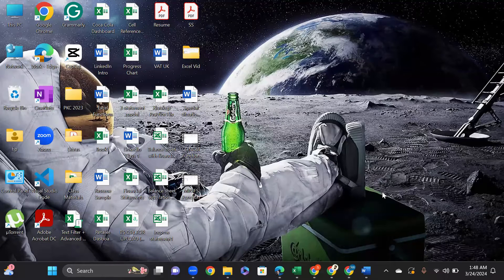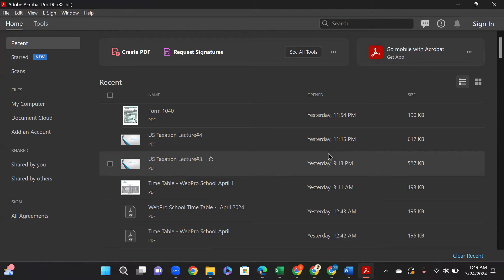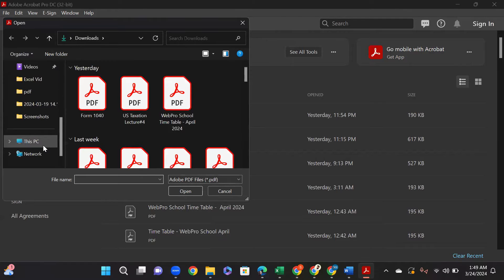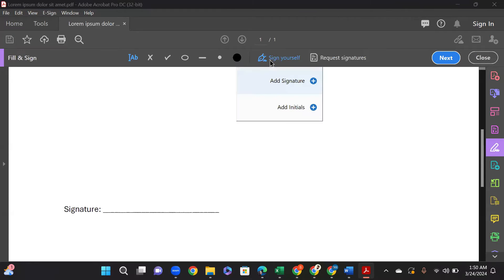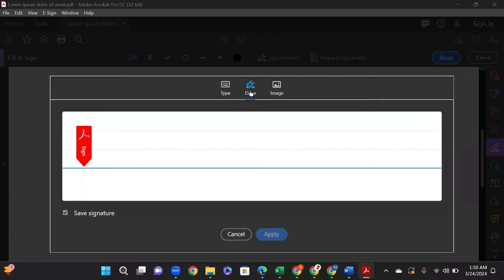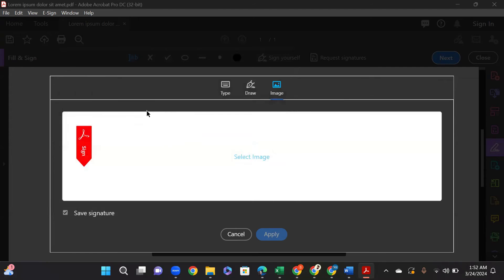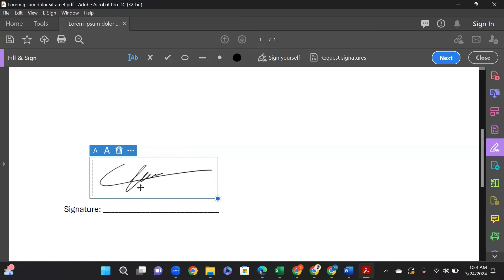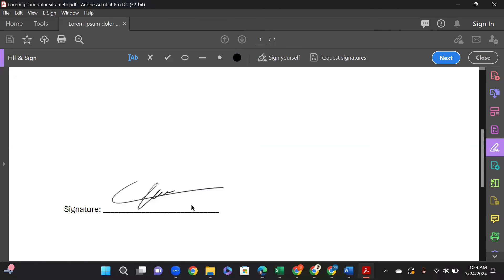How to Sign PDF Document on Laptop (Quick & Simple)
Need to sign a PDF document without printing it out? Follow this comprehensive step-by-step guide to learn how to digitally sign PDFs directly on your laptop, saving time and paper.

Signing PDF documents electronically is convenient, secure, and environmentally friendly. With the right tools, you can add your signature to PDF files effortlessly, whether you're signing contracts, forms, or agreements.

Here's how to sign a PDF document on your laptop:

Choose a PDF Editor: Select a PDF editor that supports digital signatures. Adobe Acrobat Reader, Adobe Acrobat DC, and various third-party PDF editors offer digital signing capabilities.

Open the PDF: Launch your chosen PDF editor and open the PDF document that you want to sign.

Access the Signature Tool: Look for the signature tool or feature in the PDF editor's toolbar or menu. It's typically labeled as "Sign" or "Fill & Sign."

Create a Digital Signature: If you haven't already created a digital signature, you'll need to do so. Most PDF editors allow you to draw your signature using your mouse or touchpad, or you can upload an image of your handwritten signature.

Place Your Signature: Once your digital signature is created, click or tap on the document where you want to place it. You can resize and reposition your signature as needed to fit the signature field.

Save the Document: After placing your signature, save the PDF document to preserve the changes. You may be prompted to save the document under a new file name or overwrite the existing file.

Verify the Signature: Some PDF editors offer features to verify the authenticity of digital signatures. Use these tools to ensure that your signature is valid and hasn't been tampered with.

Share or Print (Optional): Once the document is signed, you can share it electronically via email or file-sharing services. If a physical copy is required, you can also print the signed document directly from your laptop.

That's it! You've successfully signed a PDF document on your laptop without the need for printing or scanning. Enjoy the convenience and efficiency of digital signatures for all your document signing needs.